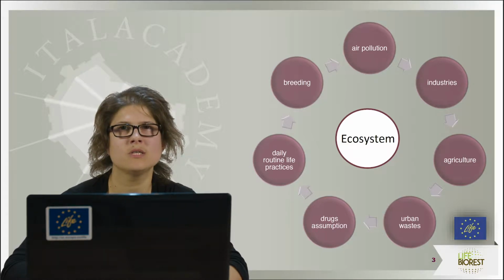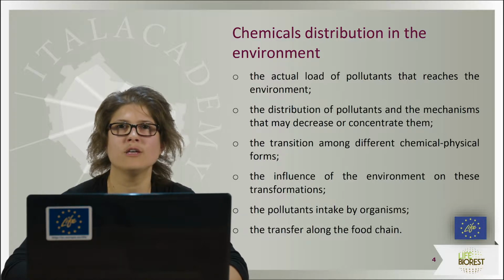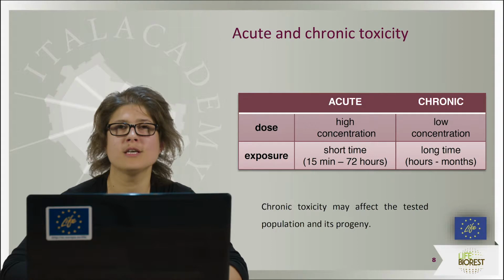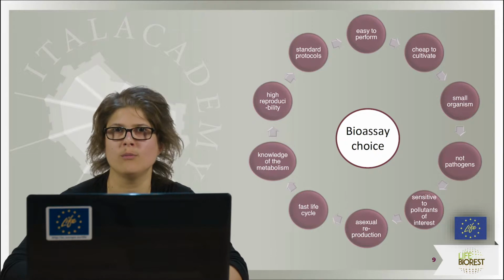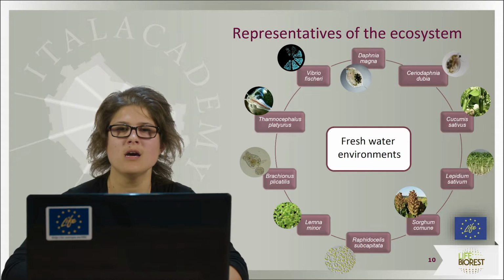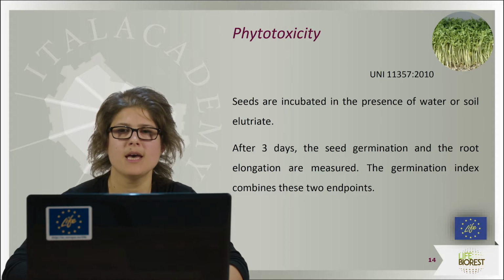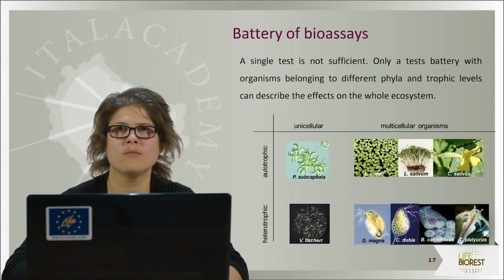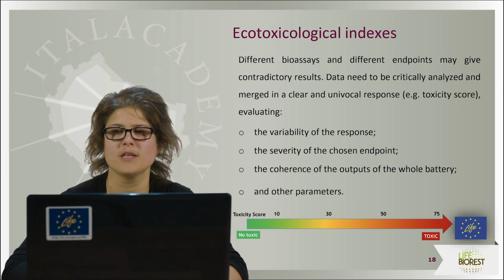Module 6: Ecotoxicology/bioremediation techniques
Federica Spina, University of Turin
LIFE BIOREST E-learning course: Bioremediation of contaminated soil:
overview of the most innovative approaches